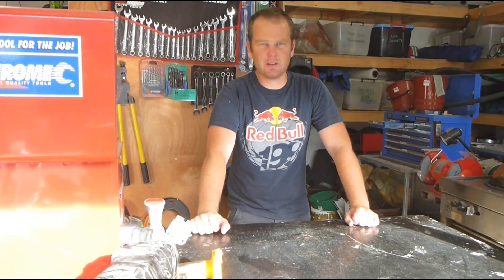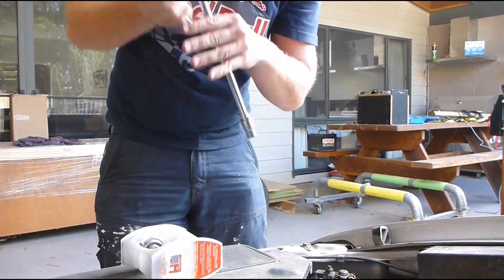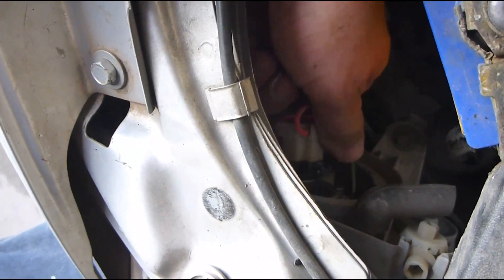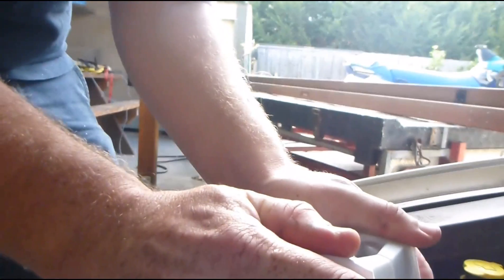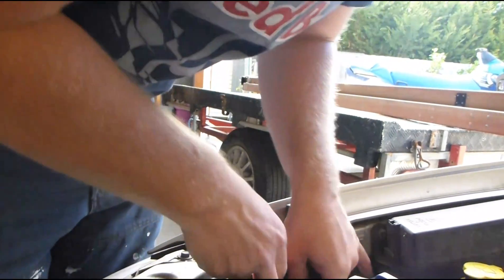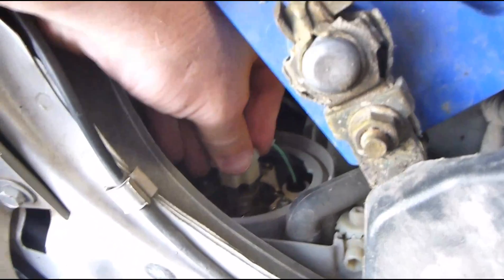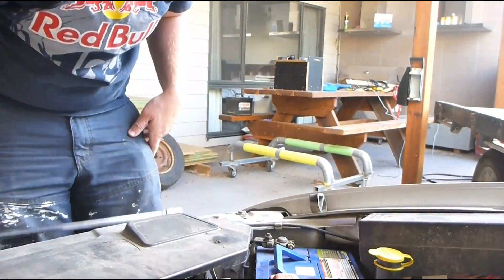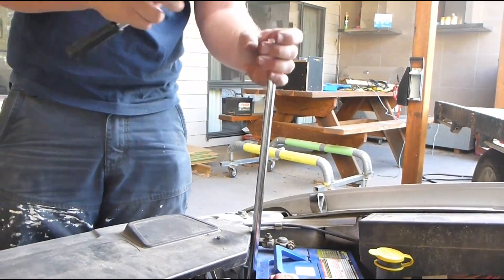Holden VZ Commodore Replace Drivers Headlight Globe (VT VX VY?) HD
How to replace the drivers headlight globe on a Holden VZ Commodore. May also be applicable to VT VX VY.

The Globe used is a H4 Halogen.

How to change the front radius rod bushes on a VT, VX, VY OR VZ COMMODORE